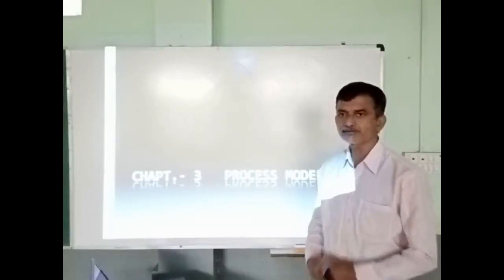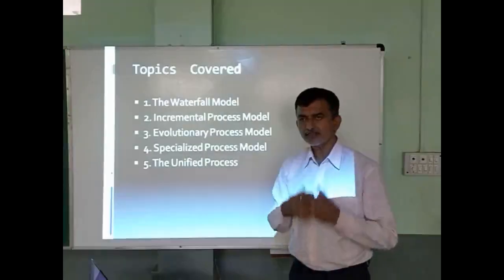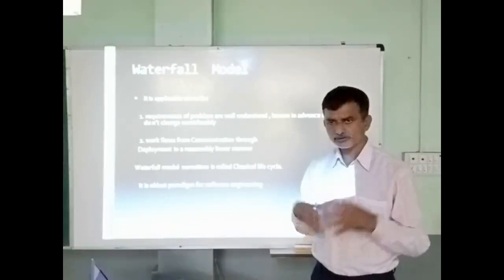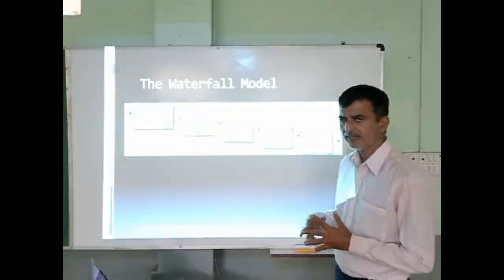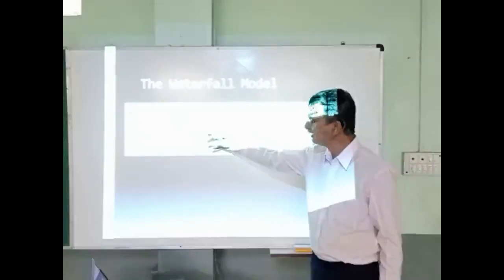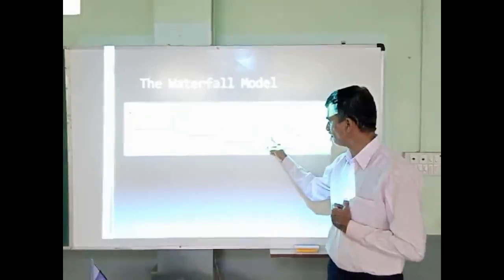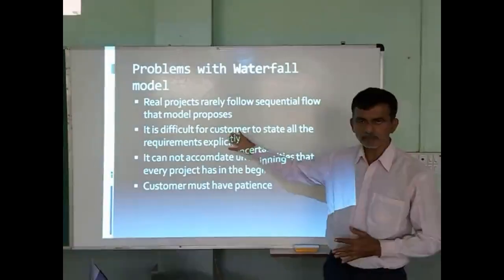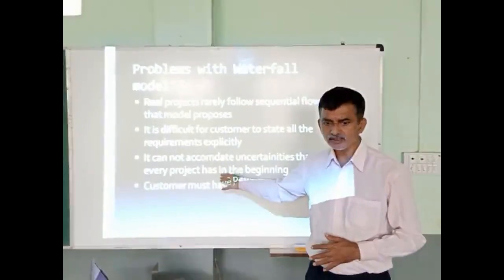SE_10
3.2 Waterfall Model_NJD